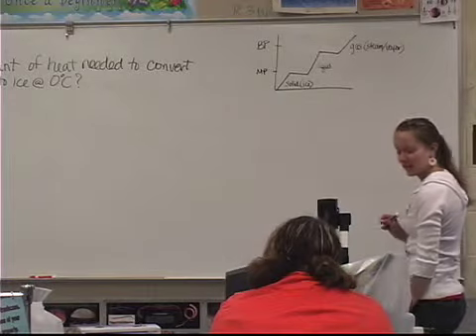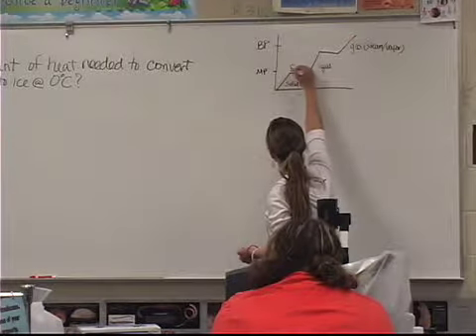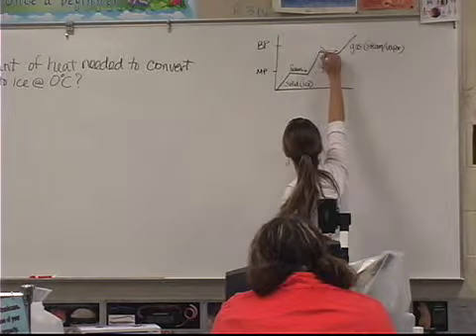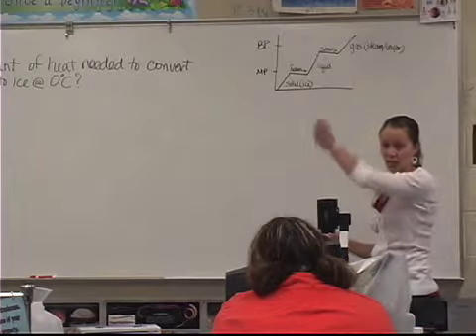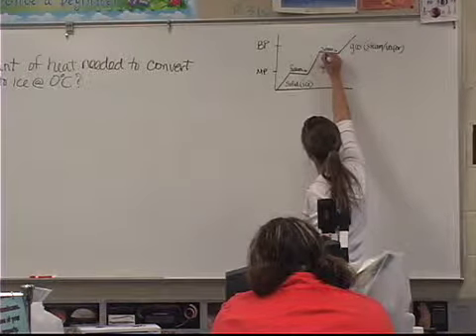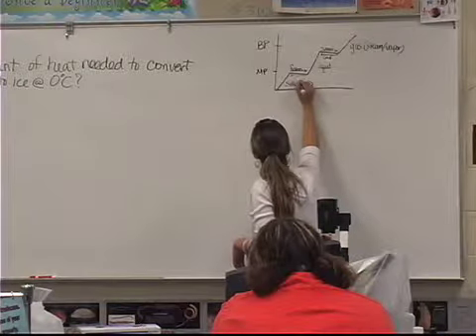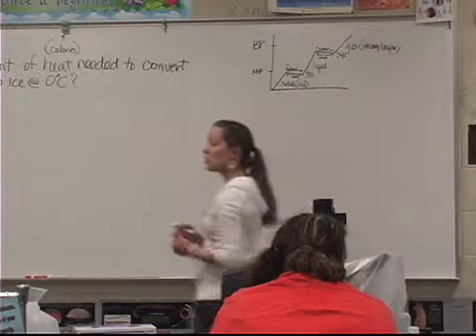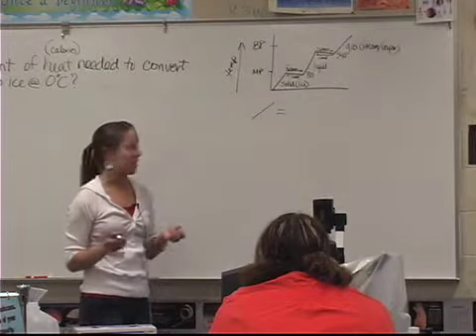Chapter 13 Heat Example Part A